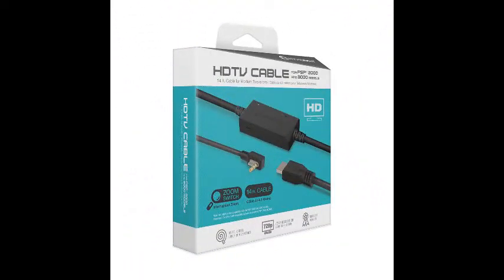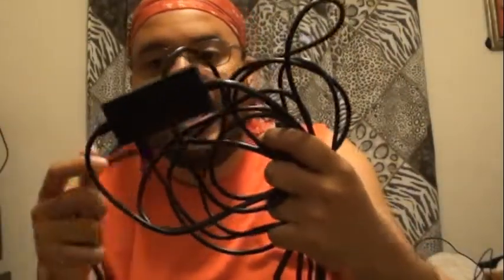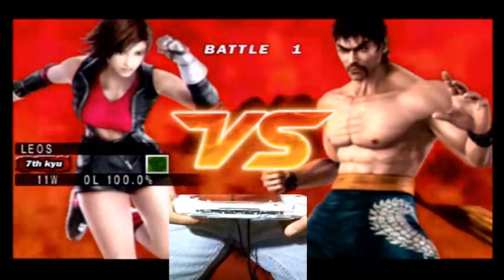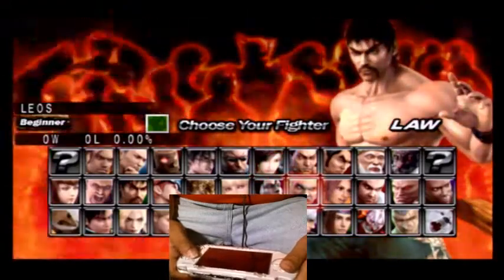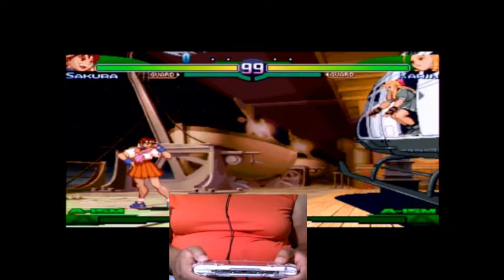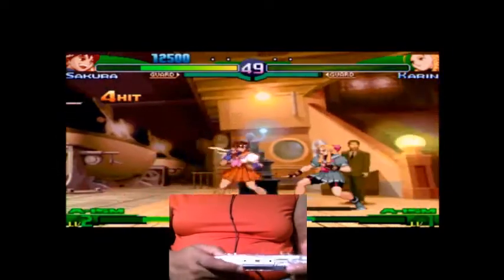Hyperkin PSP Cable Review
This is me reviewing the Hyperkin PSP 2000 &
PSP 3000 HDTV Cable. This nifty device allows me to use my PSP on a HDTV without the use of a componient cable. If used right, with an Elgato, I can record off my PSP and get gameplay or video footage!

0:00 Intro
1:53 Hyperkin Overview
4:57 Set Up
6:50 Gameplay Footage and Audio
9:52 Zoom Button Feature
10:47 Screen Resolution
13:41 Product Review
15:42 End of Video

--Wanna get the product for yourself, go here for it

*I don't know when they will get more in stock sadly...